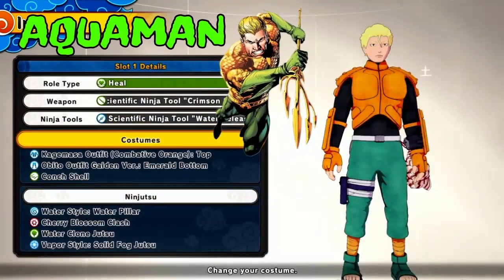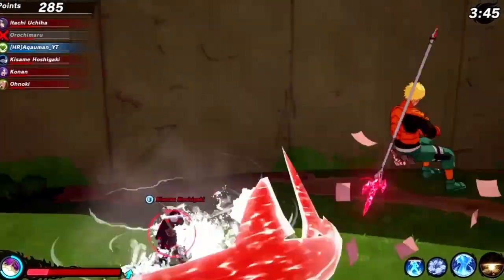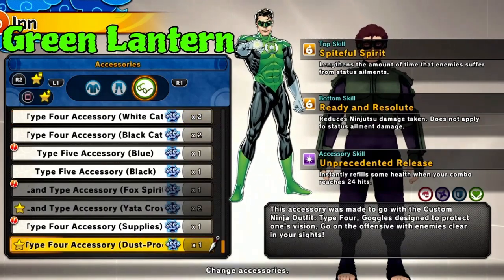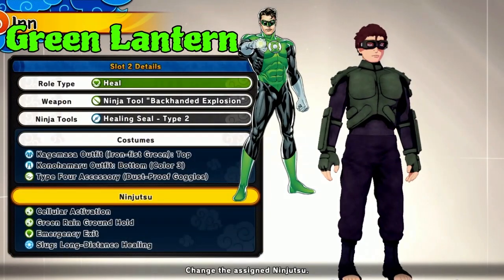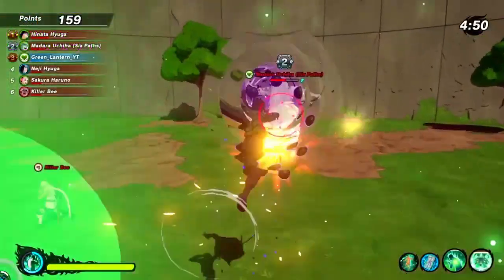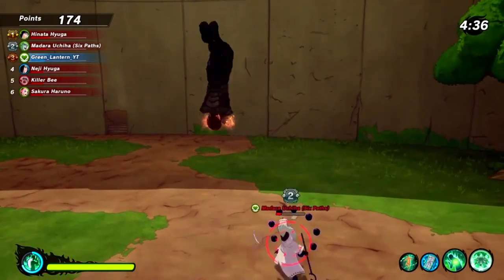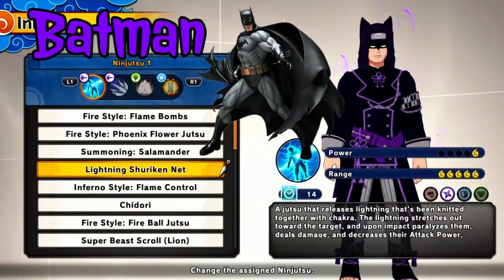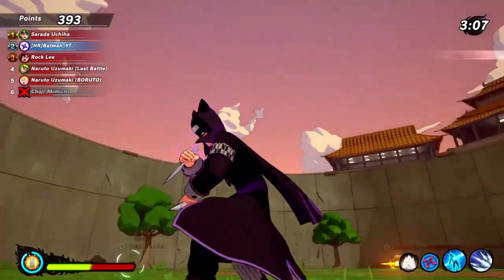Hidden Fashions in Naruto Shinobi Striker | Season 5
Welcome to Custom Kit Gaming. Today we are making another great episode of  Hidden Fashions in Naruto Shinobi Striker | Season 5.  Remember to Attack that LIKE button Helps me out.